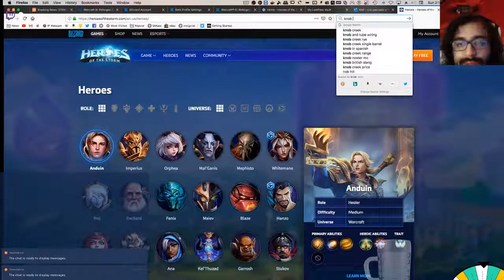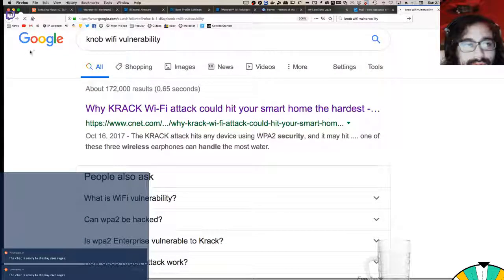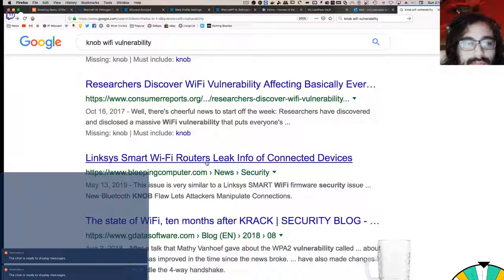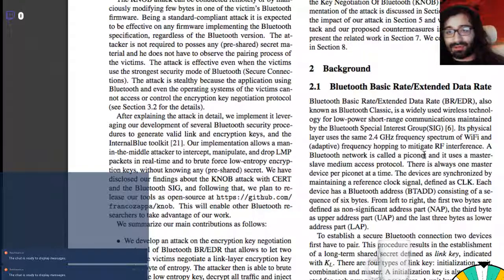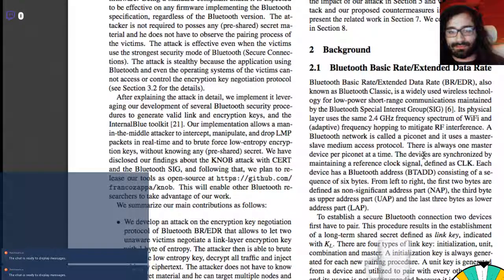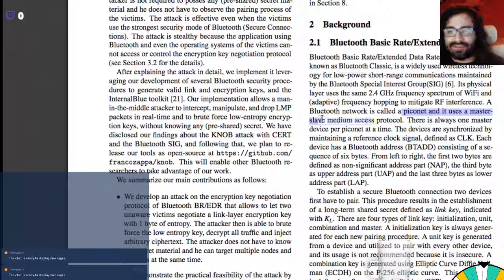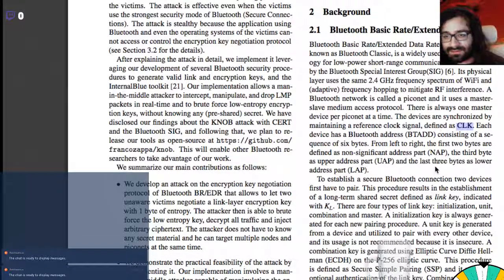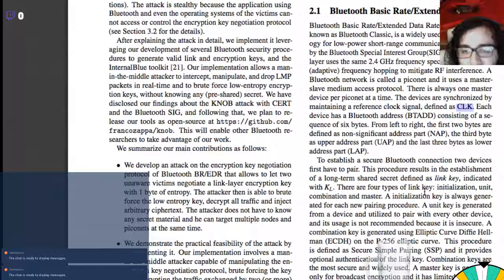KNOB Wifi vuln read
Reading Wifi Vulnerablity WPA2 KNOB 2019 discovered Vulnerability in the wireless protocol.